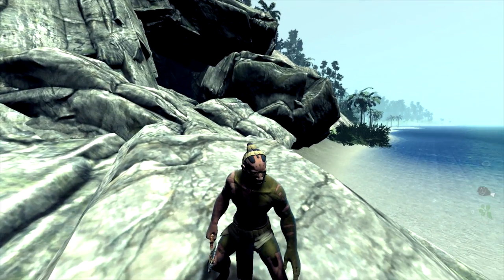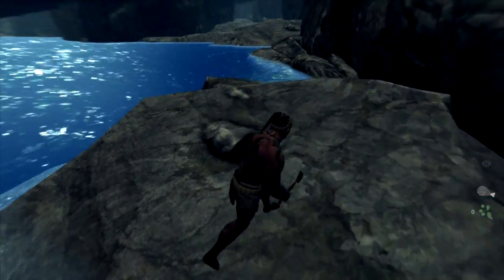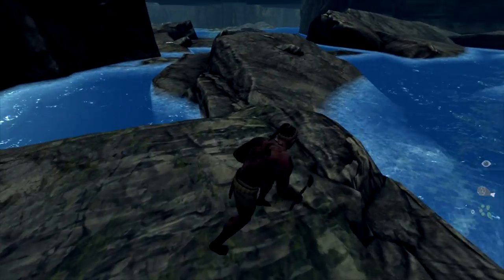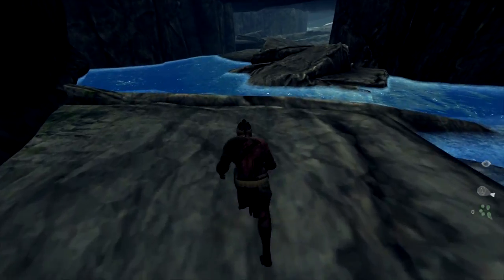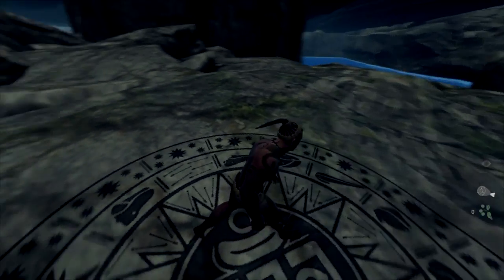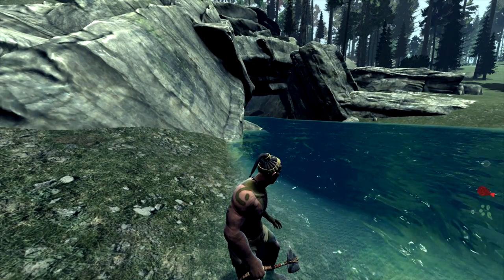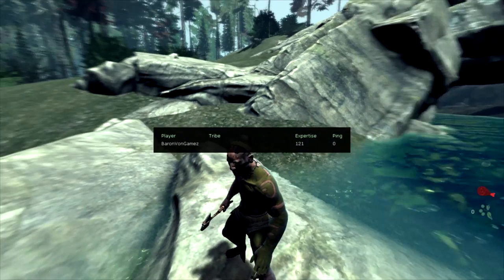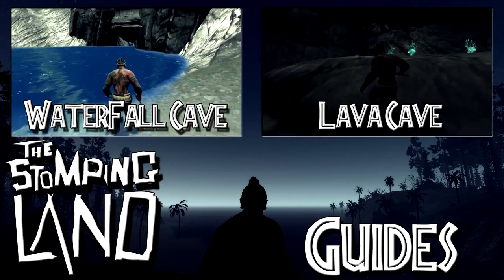The Stomping Land Howl Cave - Navigation Guide - Stomping Land Tutorial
The Stomping Land Waterfall Cave guide and navigation tutorial.

-Baron

The Stomping Land is a multiplayer survival game about living in a world with dinosaurs. Form tribes, setup camp, and hunt down Earth's historic beasts with the goal of becoming the dominant tribe on the island.

You are a hunter and a scavenger. You survive in a world with dinosaurs, and if any one of them catch you, they will end you in an instant. In fact, you can't kill most dinosaurs with ease, and the ones that you can don't provide plentiful amounts of food. It's the large ones that matter. The ones with bone crushing jaws and skull smashing tails that roam the island and fight each other, who provide the food you want. It's up to you to find methods of surviving for as long as possible, so you can tame these creatures to protect you from the relentless threatening engagements.

The Stomping Land game is currently under development, and we recommend to read the developer commentary above to get a solid insight on what to expect with your purchase.

☢ CURRENT FEATURES ☢
• Dinosaur Survival - You are a hunter and a scavenger. You survive in a world with dinosaurs, and if any of the catch you, they will end you in an instant. There are also massive ones that can only be killed with tames dinosaurs.
• Taming Dinosaurs - You can kill a dinosaur and if your expertise is high enough and you have the right plant you can revive a dinosaur to become your mount.
• Tracking Methods - Use a variety of tracking methods to hunt down your prey. Including astronomy, footprints and distant sounds.
• Stealth and Customization - You can find foliage throughout the world to add to your character to customize his appearance and increase stealth against dinosaurs and effectively create your own ghillie suit.
• Changing World - A day and night cycle, buildings you can construct and unpredictable weather means the world is ever changing and what may or may not be there when you log off may change when you get back on.